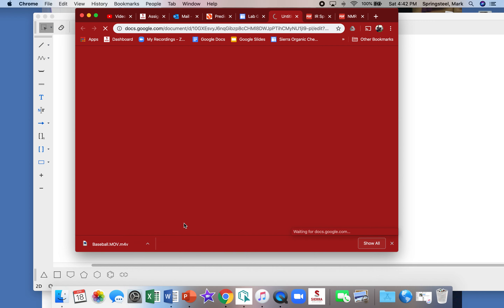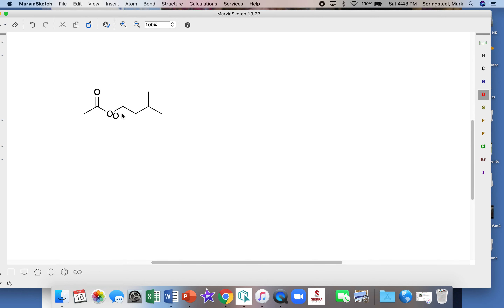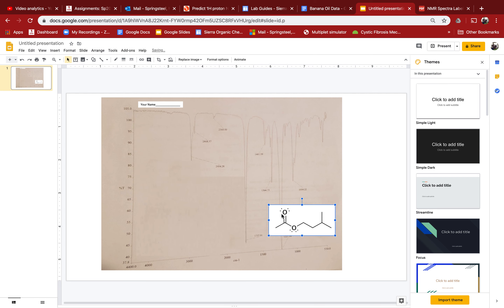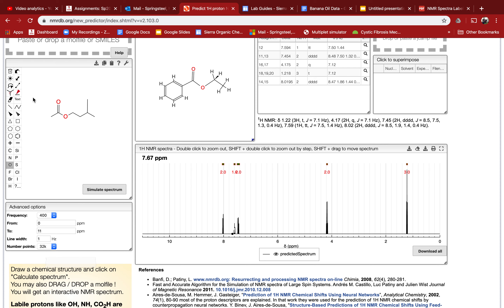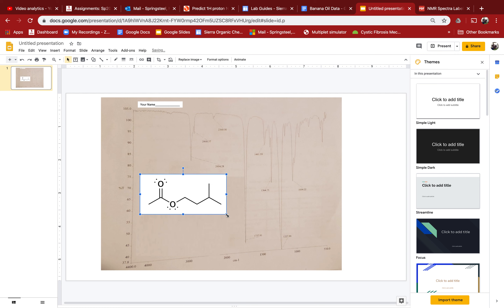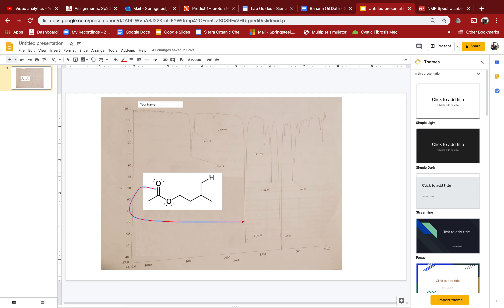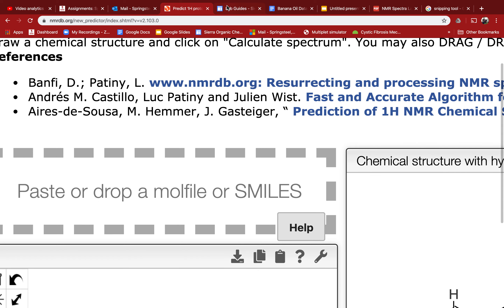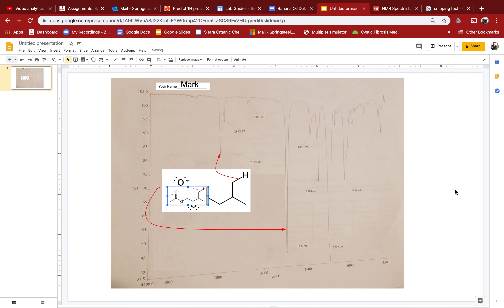Drawing and Clipping Chemical Structures